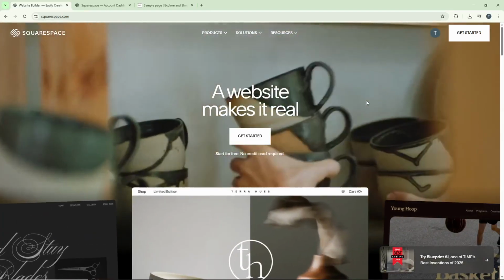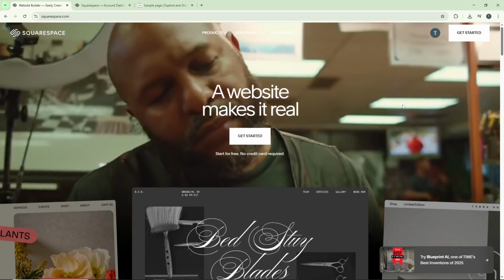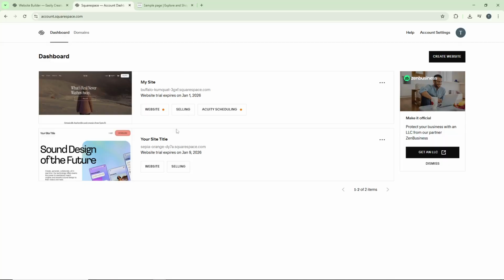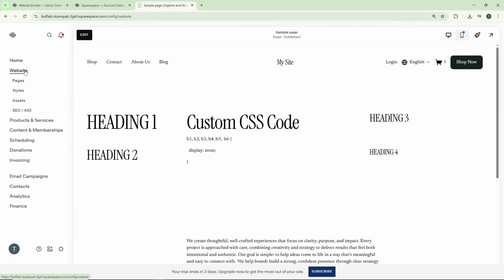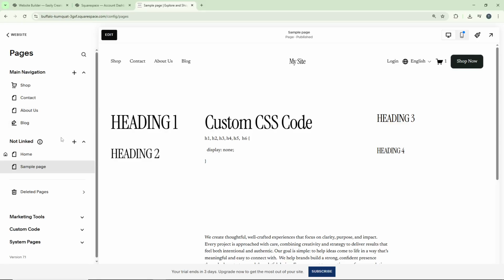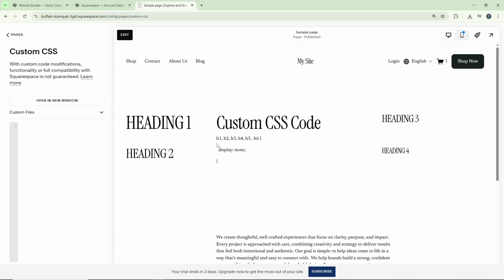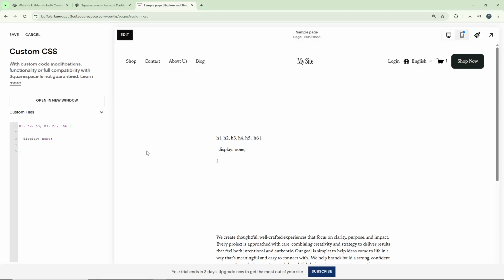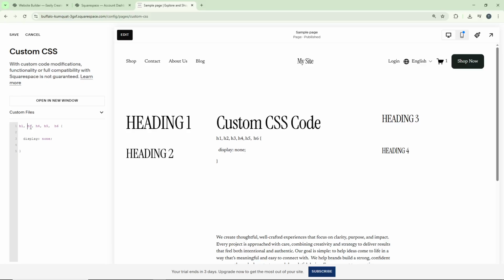How To Hide Header Text In Squarespace (Tutorial 2026)